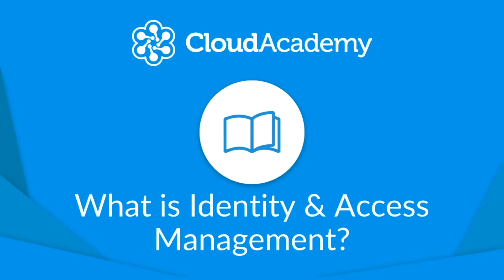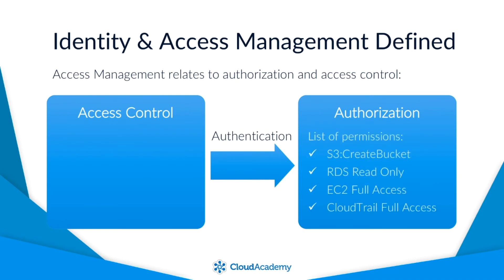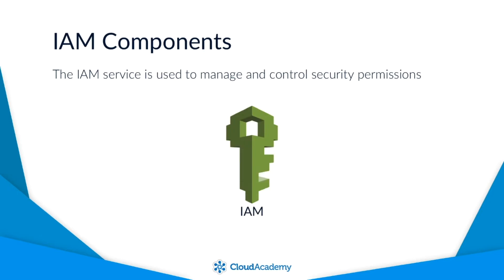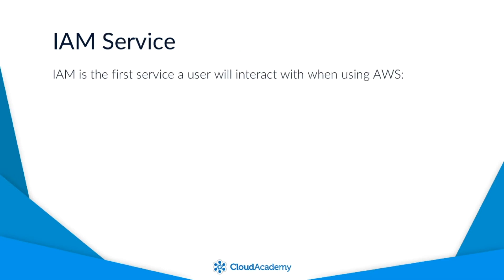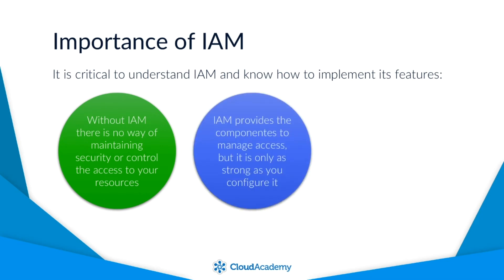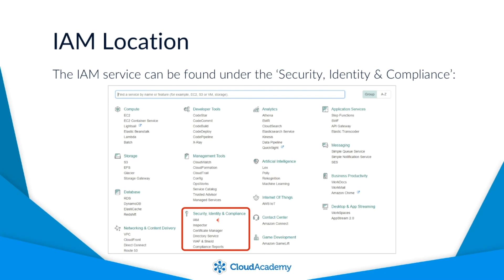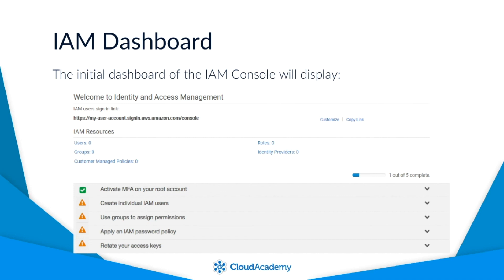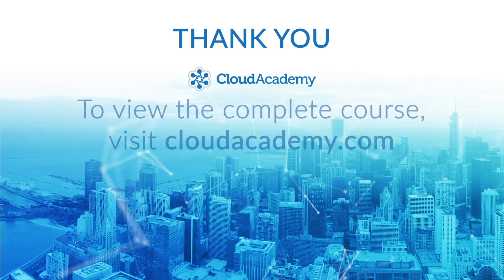What is AWS IAM? - AWS Training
This video looks at one of the key Security services within AWS, Identity & Access Management, commonly referred to IAM. IAM is one of the topics of the AWS Solutions Architect -Associate Certification. If you’re interested in preparing for the certification, you can get access to the full Associate Certification Preparation learning path

The IAM service manages identities and their permissions that are able to access your AWS resources and so understanding how this service works and what you can do with it will help you to maintain a secure AWS environment. IAM is an important step in ensuring your resources are secure.

If you’re interested in taking a deeper dive into the AWS Identity and Access Management service, enroll on the full course today

This course learning objectives are:
 - Setup and configure users, groups, and roles to control which identities have the authorization to access specific AWS resources
- Implement Multi-Factor Authentication
- Create and implement IAM Policies allowing you to grant or restrict very granular and specific permissions across a range of resources
- Implement a Password policy to align with your internal security controls
- Understand when and why you may use Identity federation access
- Understand how the Key Management Service (KMS) is used in conjunction with IAM